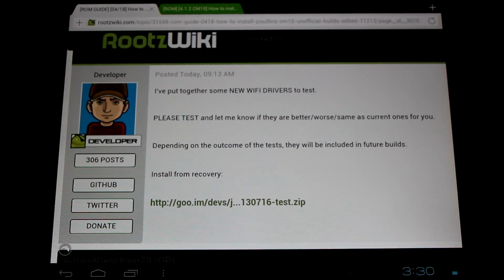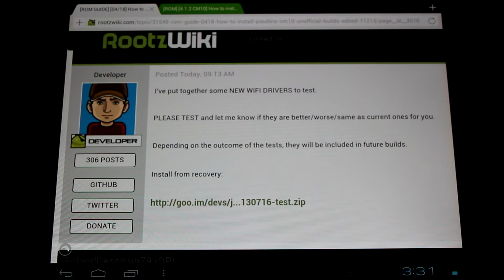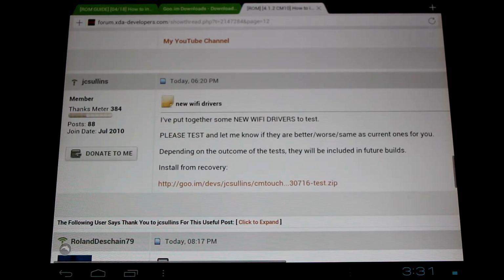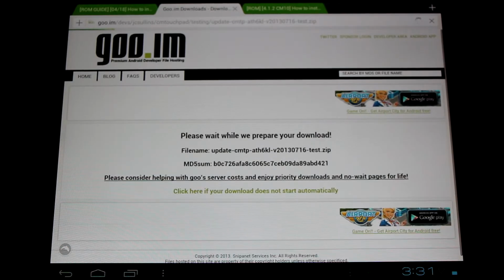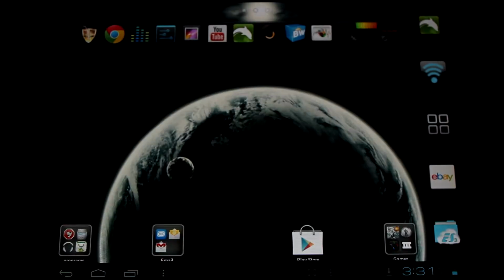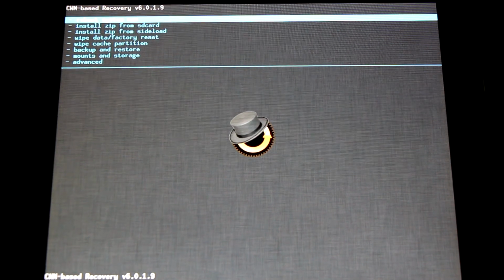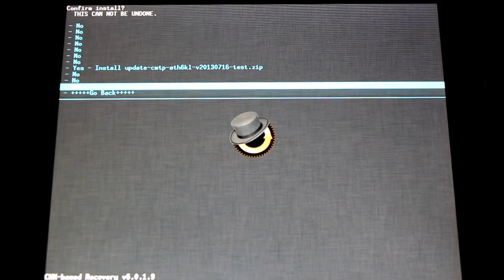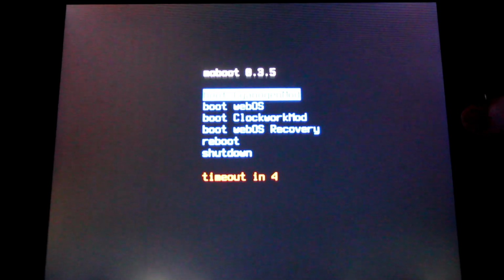HP TouchPad WiFi Driver for CyanogenMod7/9/10 Testing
Hello HP TouchPad Users. Our Talented developer James Sullins Aka Jcsullins in the forums, has released a New WiFi driver for testing. This Flashable Zip can be installed with any version of CyanogenMod. To remove it reflash your current Rom and the WiFi Driver will be reset to your previous one. Please leave some feedback in the forum associated with your Current Rom Below. Your feedback helps to keep CyanogenMod Development alive for the HP TouchPad.

Note* This Patch doesn't work with CM10.1+ on the HP TouchPad.

Jcsullins Quote:
 "I'm back with some NEW WIFI DRIVERS TO TEST:
The version I uploaded last week had the following issues that I hope are now fixed:
- A deadlock bug with caused SODs (sleeps of death).
- Setting "Keep Wif on during sleep" to "always" would not keep the wifi connected during sleep.
I've also enabled "firmware crash recovery" which might help those very rare people seeing wifi firmware crashes.

Note that the above should only be installed on my latest CM10 or latest CM9. For others (i.e. CM10.1), the following
source is available for building a compatible set of modules: "

Forum Links:

[ROM GUIDE]  How to install Android 4.2, 4.3 and New 4.4 Builds on the HP TouchPad(XDA)

[ROM GUIDE]  How to install Android 4.2, 4.3 and New 4.4 Builds on the HP TouchPad(Rootzwiki)

[ROM GUIDE] How to install Android on the HP TouchPad "The Easy Way"(Rootzwiki):

[ROM GUIDE] How to install Android on the HP TouchPad "The Easy Way"(XDA):